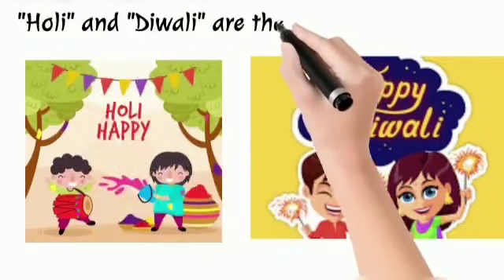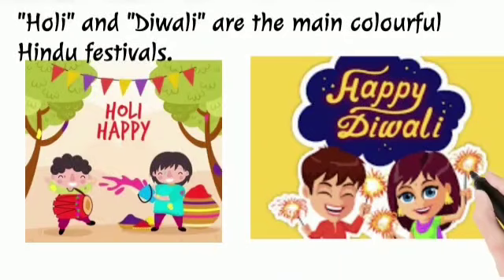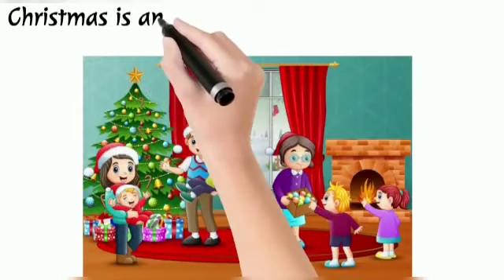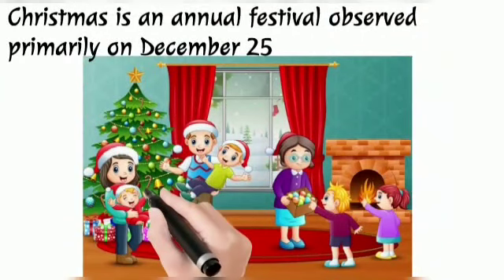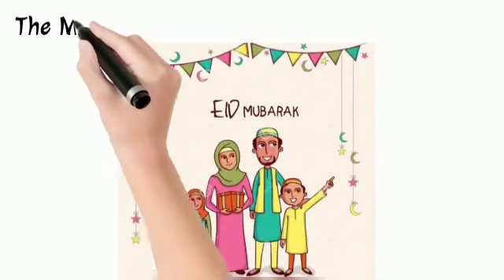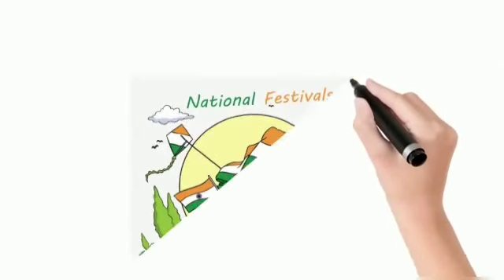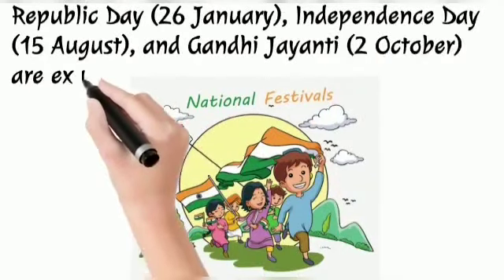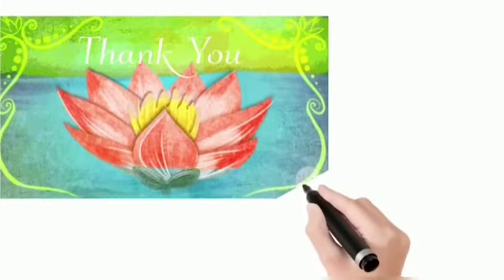Learn a word a day @ 6-8 classes